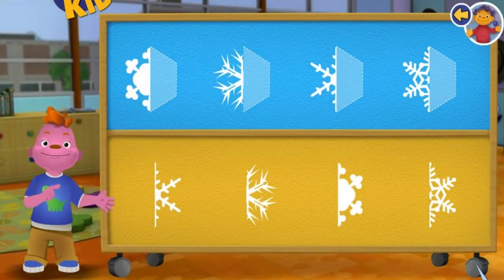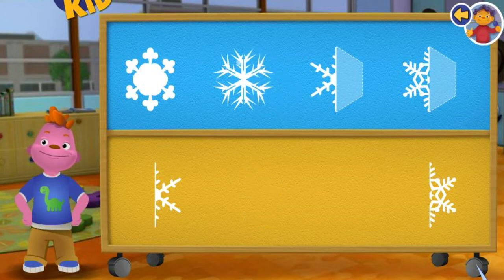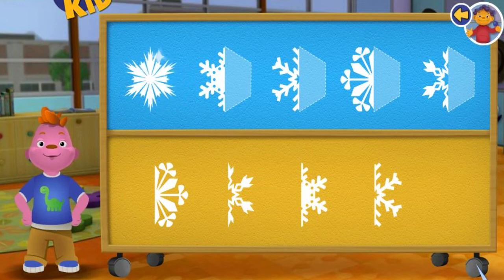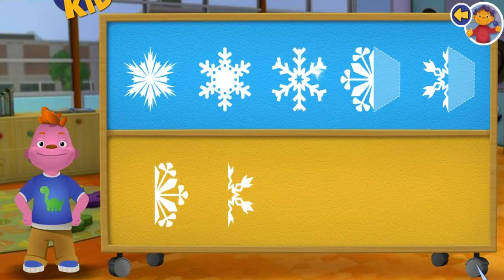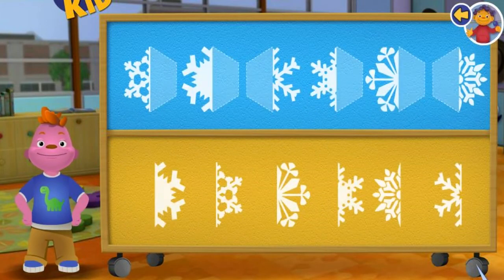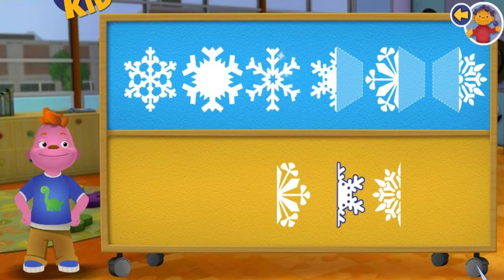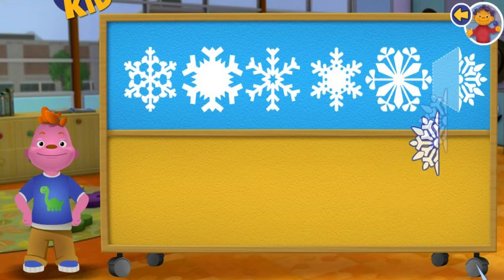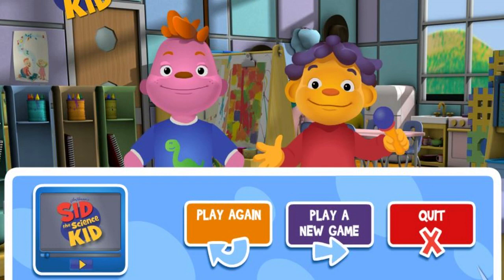Sid Fablab Snow Flake Match - Sid The Science Kid Games